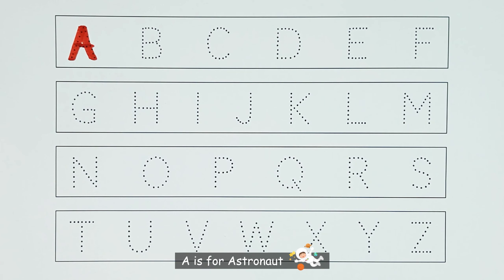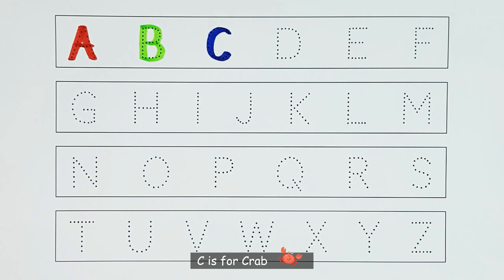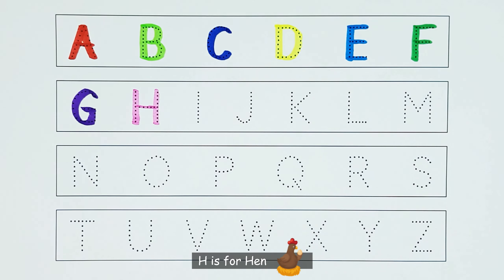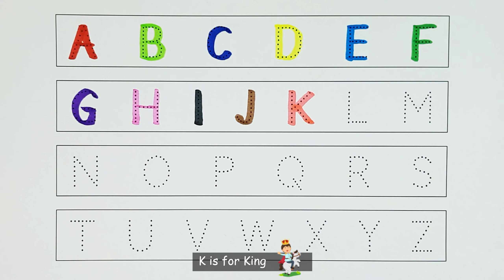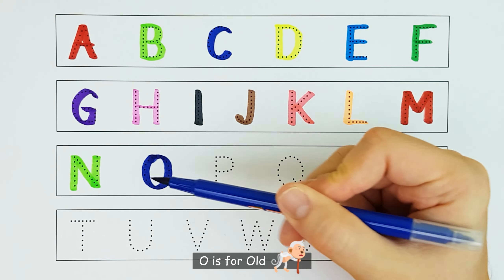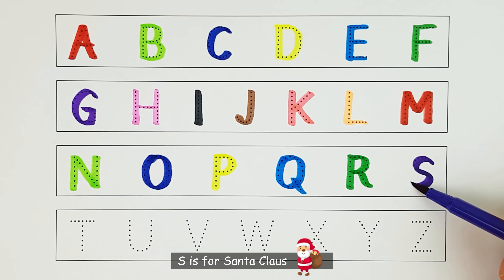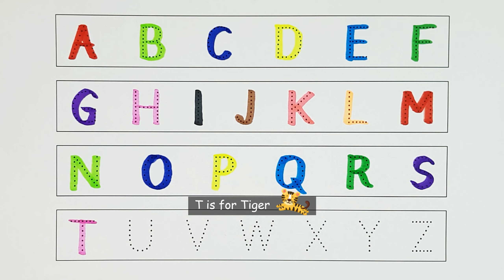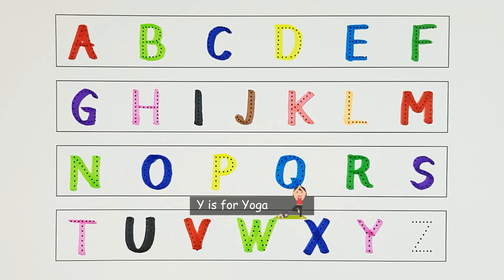English Alphabet in Colors with Funny Illustrations